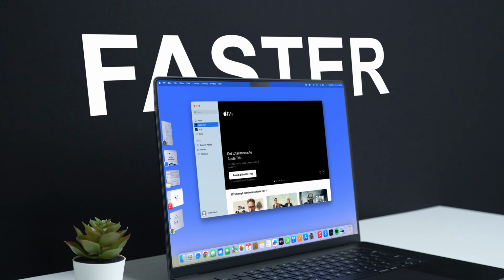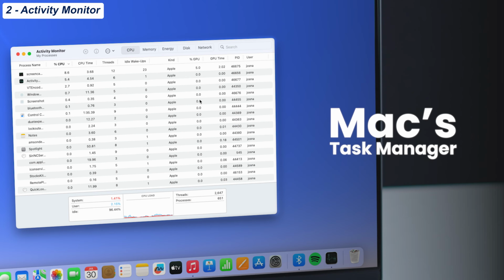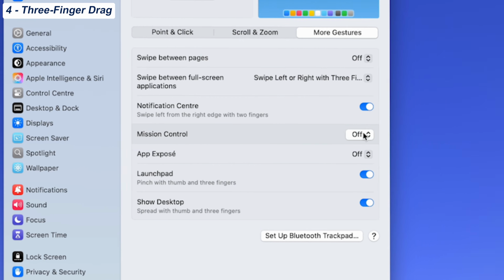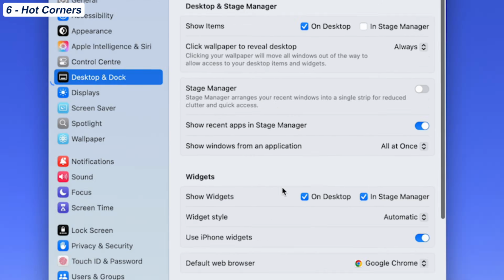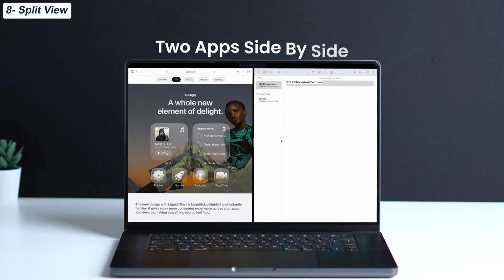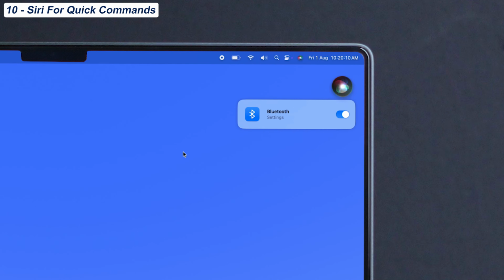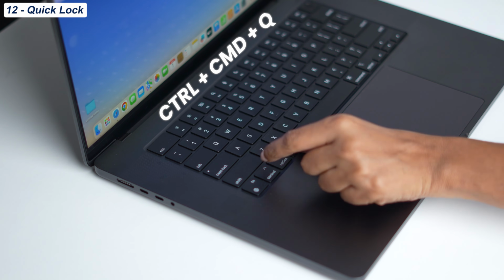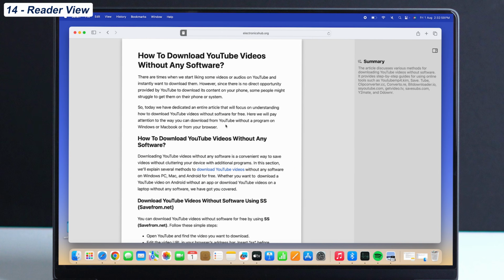“Make Your Mac 2X Faster in Minutes! 🚀 (14 Hidden Performance Tips)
Is your Mac running slow or feeling laggy? Don’t worry — in this video, I’ll show you 6 powerful Mac performance tips that will instantly make your Mac faster, smoother, and more efficient. Whether you’re using a MacBook Air, MacBook Pro, or iMac, these tricks will help you unlock hidden features and optimize performance like a pro.

From using Spotlight as a productivity booster, to cleaning up background apps with Activity Monitor, and even tweaking accessibility settings for speed — these are practical tips anyone can use.

We’ll also cover trackpad & keyboard hacks, smart settings you didn’t know about, and small tweaks that make a huge difference.

If you’ve just bought a new Mac or want to refresh your old one, these performance tips will keep it running like new.

💻 Perfect for students, professionals, or creators who want maximum speed and efficiency.

👉 Watch till the end for a bonus tip that will completely change the way you use your Mac!